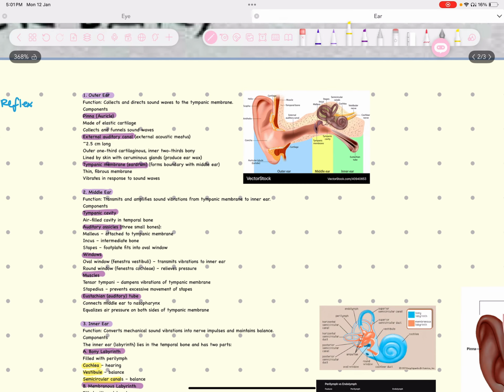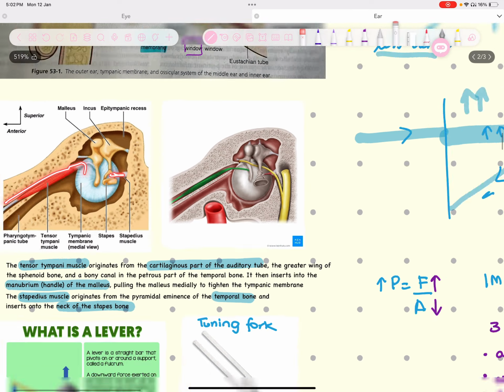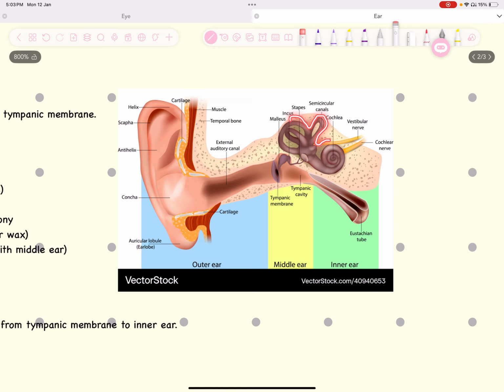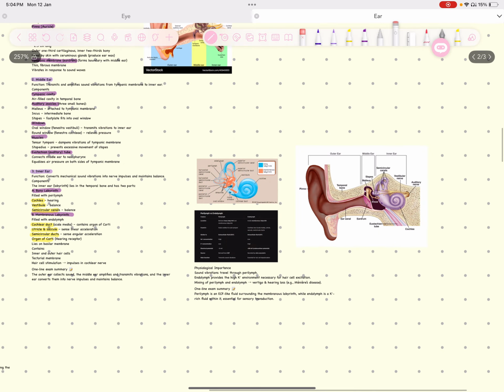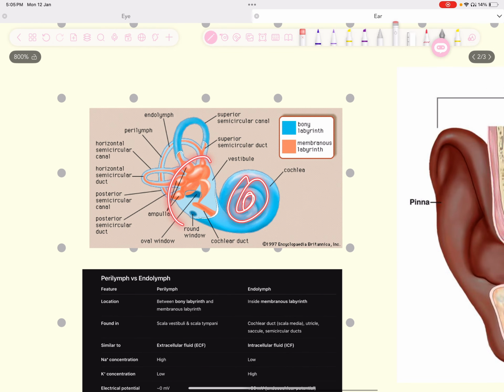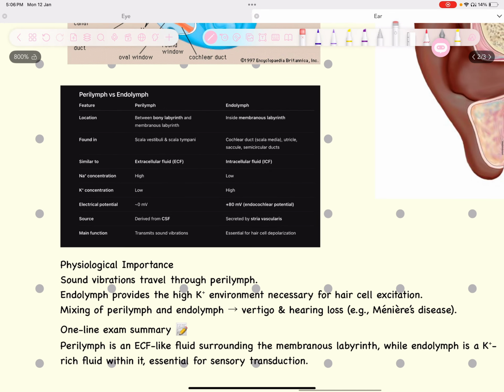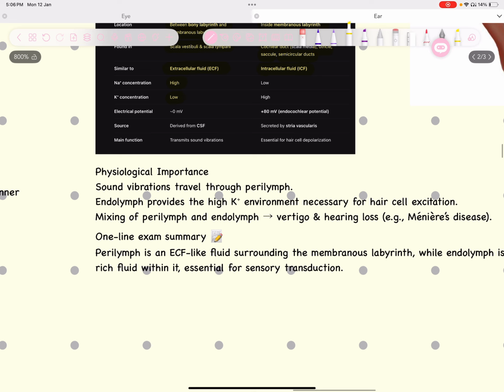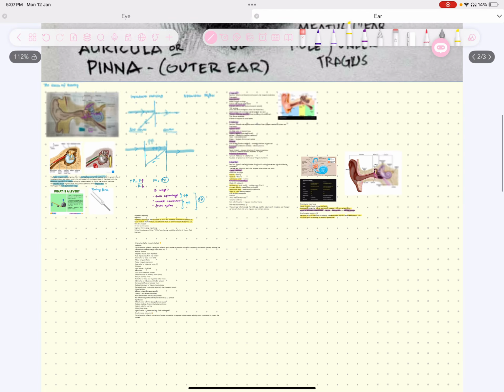Outer, Middle, and Inner ear {part 2}